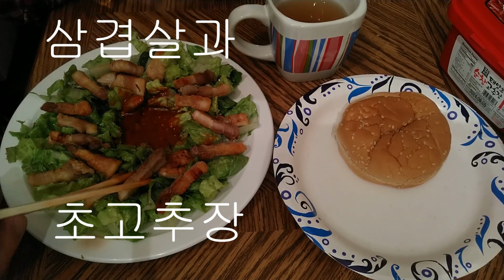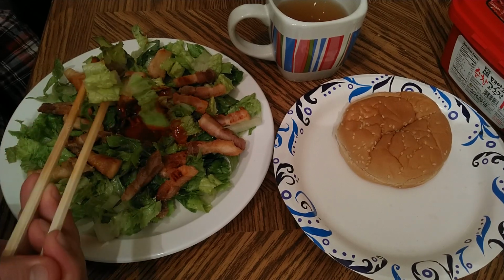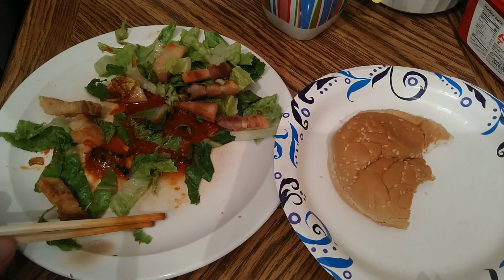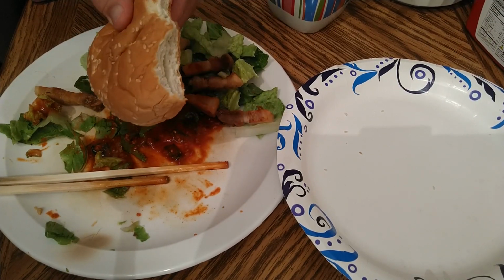Spicy Pork Belly & Hot Sauce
Spicy Pork Belly with Romain Lettuce and Hot Sauce, Delicious pork belly food, Most famous Korean dish, 맛있는 한국 삼겹살 볶음 요리